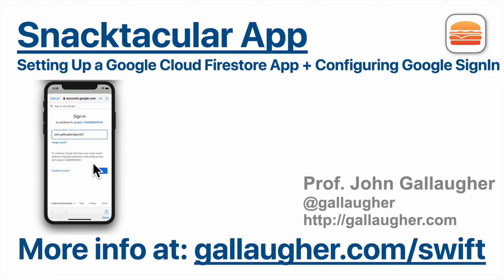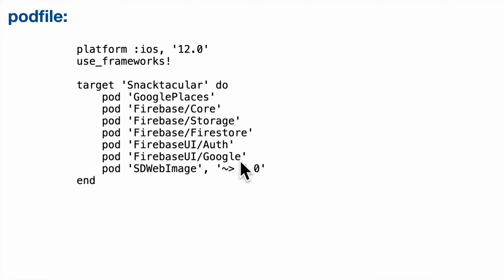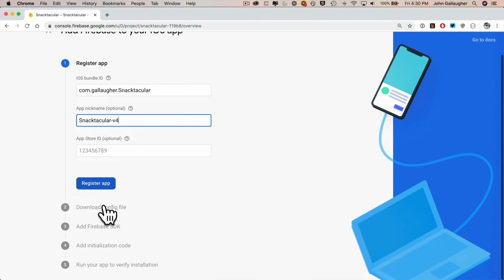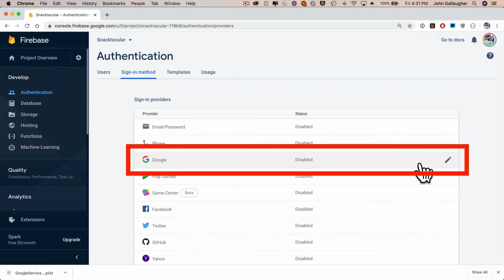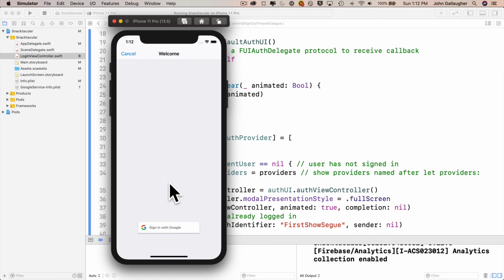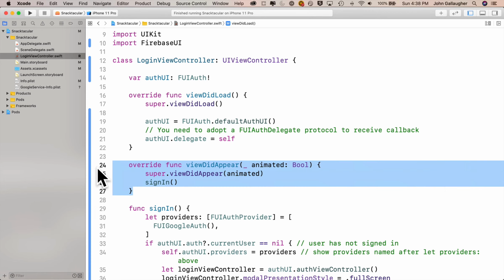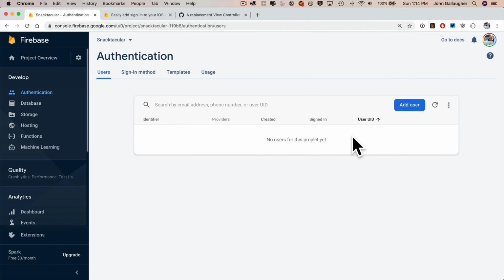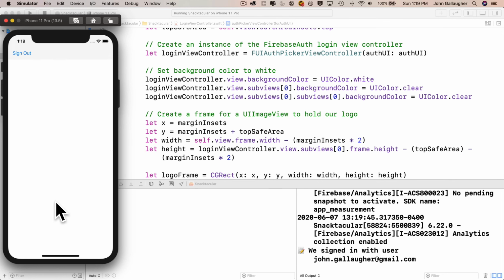Ch. 8.2 Snacktacular - Configure the Firebase App + Enable GoogleSignIn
NOTE: Make sure you're using a gmail.com account when working with Firebase. Some of my students used their bc.edu account + this led to later problems in 8.5 with "Cannot Enable Firestore for this Project" errors.
At the time this video was recorded, Google's Swift documentation for Pre-Built UI Authentication contained frustrating errors. This video will not only correct these errors, it will offer reusable code + set up procedures that can be repeated any time a user wants to create a new Firebase project that supports GoogleSignIn. The code will allow for the pre-built UI to present a custom logo, and the user will be able to change the Firebase AuthUI's background color.
This is also the first video in the series that builds the "Snacktacular" restaurant review app.
Part of Prof. John Gallaugher's "Learn to Program Using Swift for iOS Development".